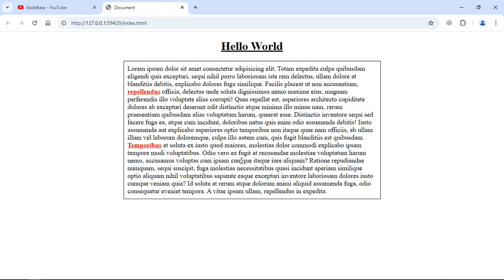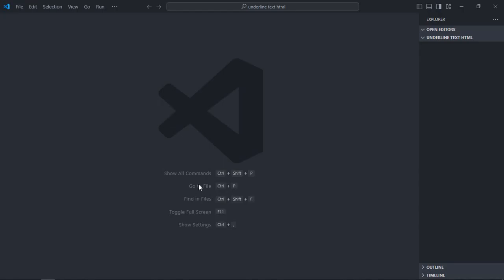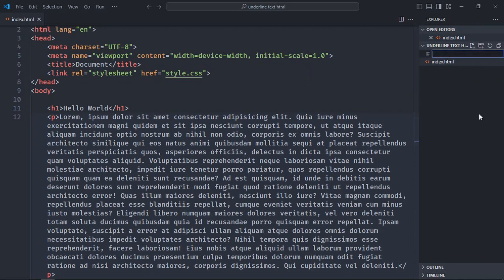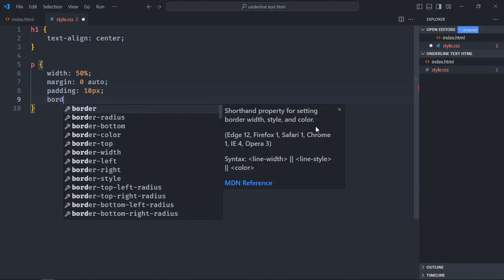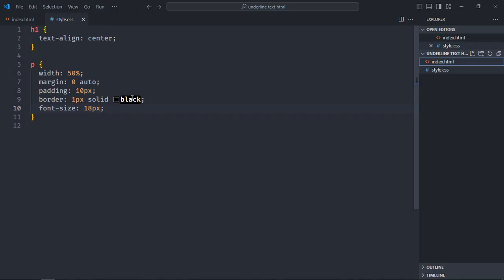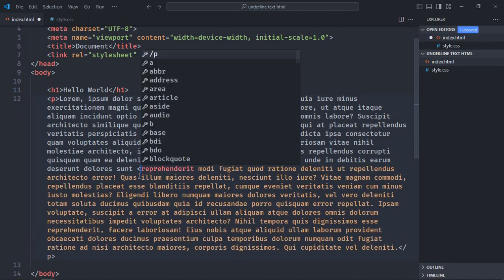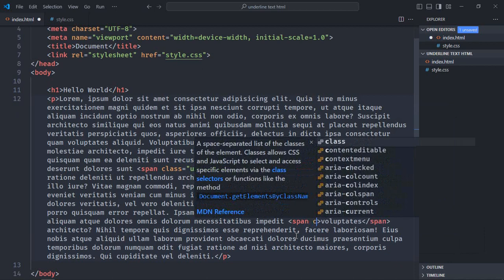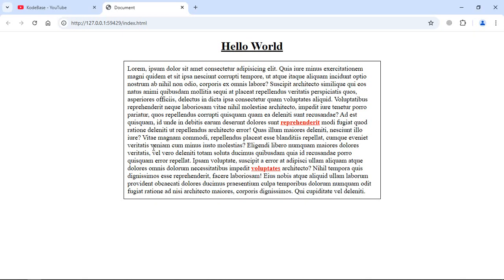How to Underline Text in HTML and CSS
In this video, you will learn how to underline text in HTML and CSS. I hope you'll like the video and leave your feedback and suggestions for future video tutorials.

0:00 Intro
0:21 HTML
0:49 CSS
1:45 Highlight Text
2:44 Final Output